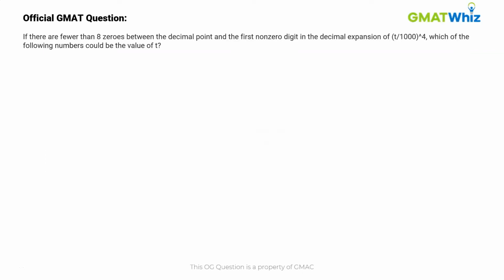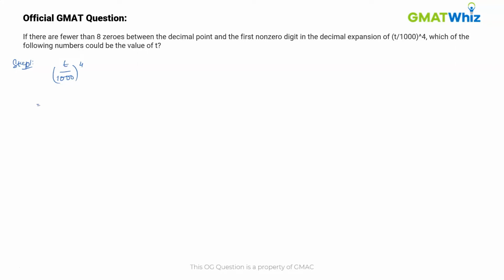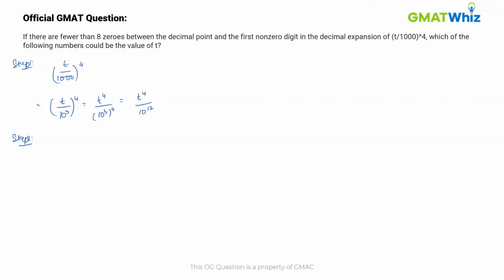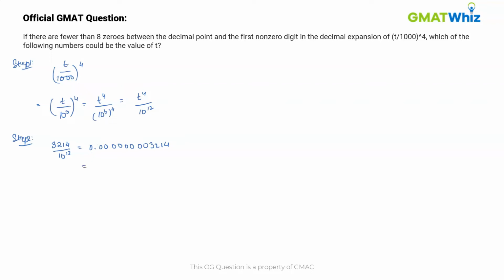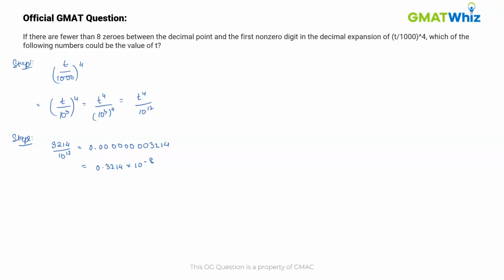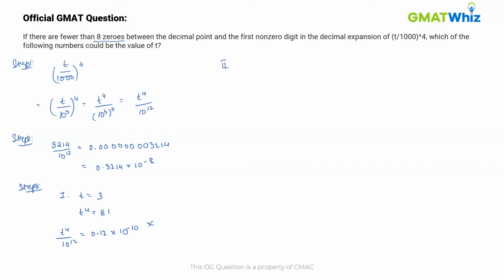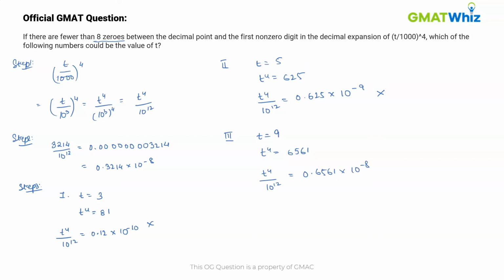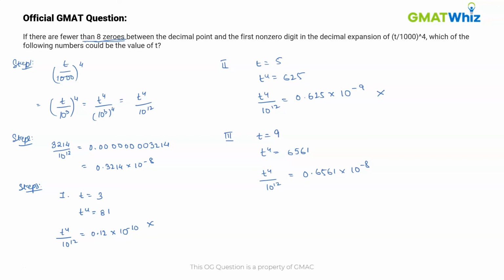GMAT OG l PS00562 : If there are fewer than 8 zeros between the decimal point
If there are fewer than 8 zeroes between the decimal point and the first nonzero digit in the decimal expansion of (t/1000)^4, which of the following numbers could be the value of t?
I. 3
II. 5
III. 9